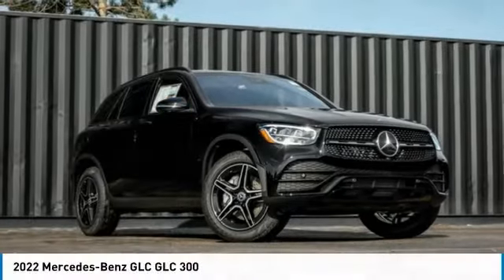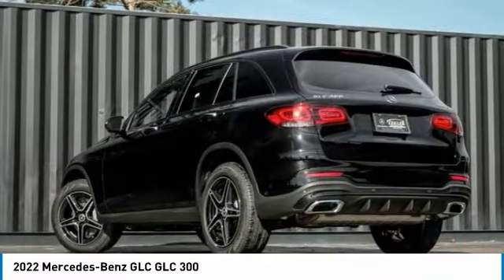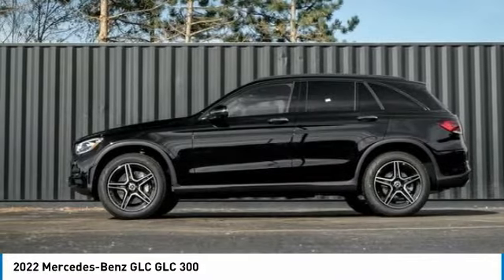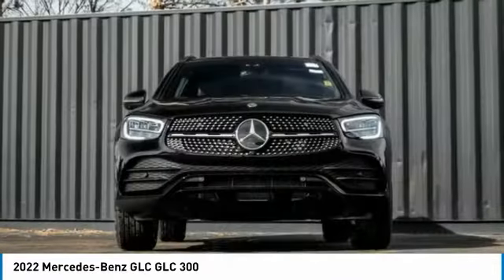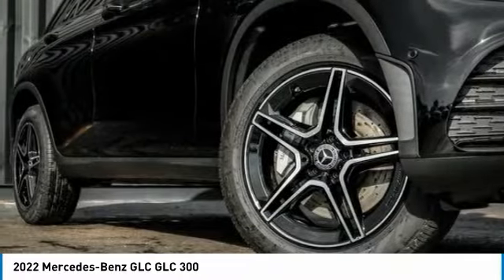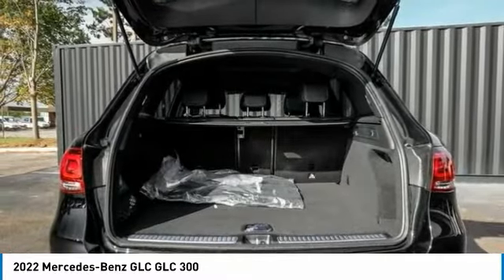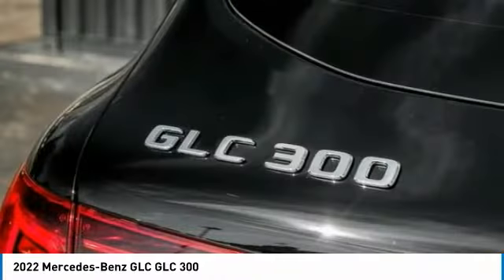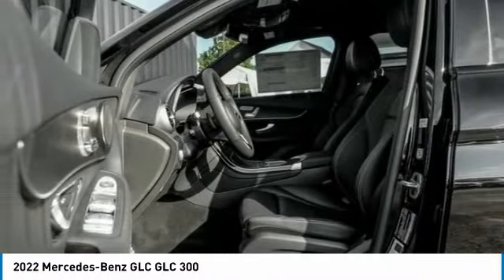2022 Mercedes-Benz GLC M221921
2022 Mercedes-Benz GLC GLC 300

Pick up this Black 2022 Mercedes-Benz GLC, available today at Mercedes of Hoffman Estates. This could be the one you've been searching for.